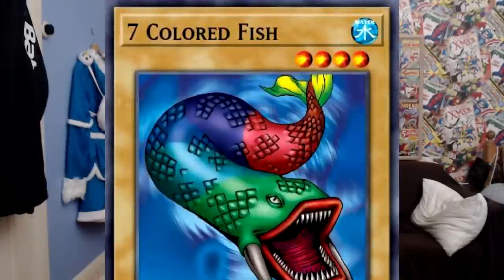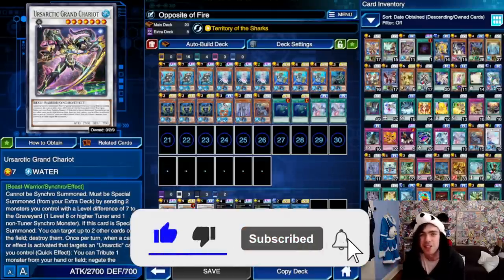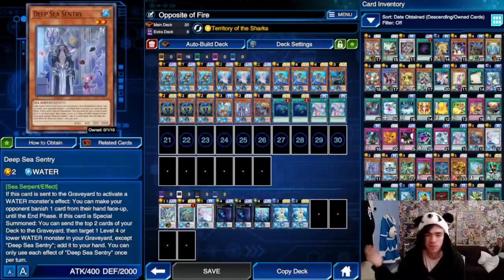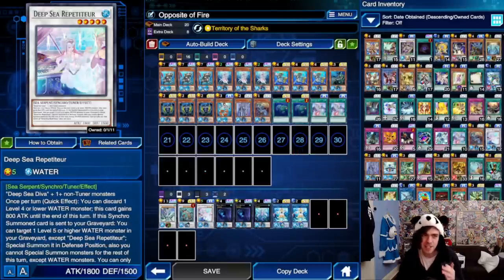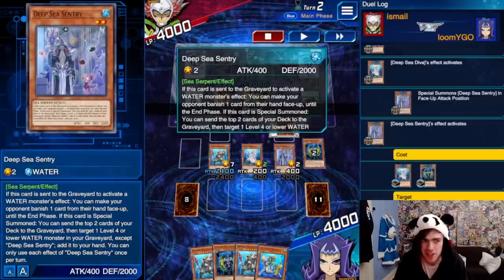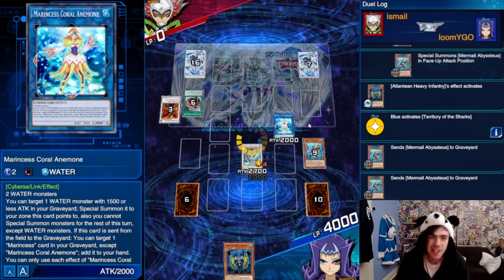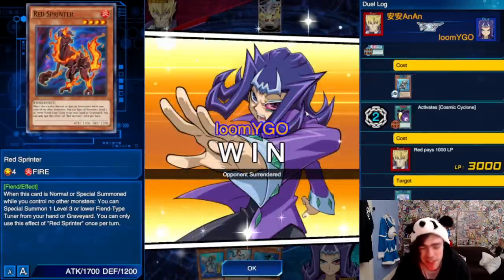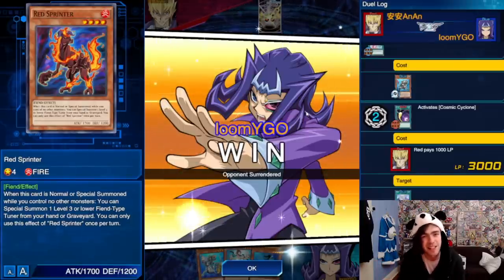NEW DEEP SEA WATER! BIGGEST COMBO DECK IN DUEL LINKS?? MERMAIL + ATLANTEAN! (Yu-Gi-Oh! Duel Links)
Territory of the Sharks
Mermail Abyssteus x3
Deep Sea Diva x3
Atlatean Dragoons x3
Atlatean Marksman x1
Atlantean Heavy Infantry x3
Mermail Abyssgunde x1
Deep Sea Sentry x1
Deep Sea Artisan x1
Moray of Greed x2
Deep Sea Aria x2

Trishula, Zero Dragon of the Ice Barrier x1
Ravenous Crocodragon Archethys x1
Deep Sea Repetiteur x1
Abyss Dweller x2
Number 37: Hope Woven Dragon Spider Shark x1
Marincess Coral Anemone x2